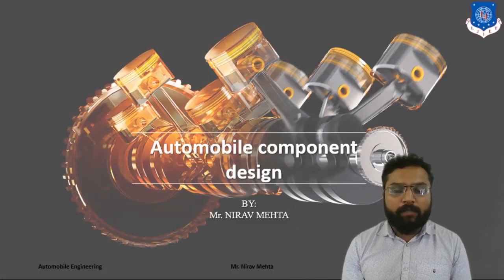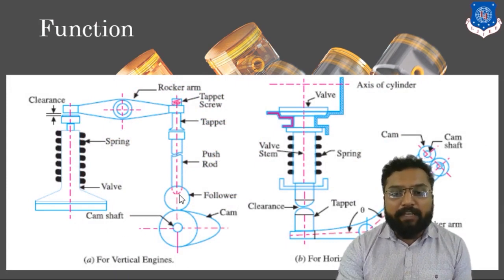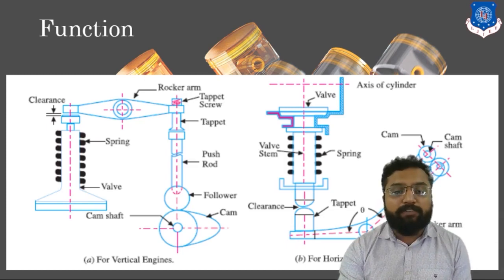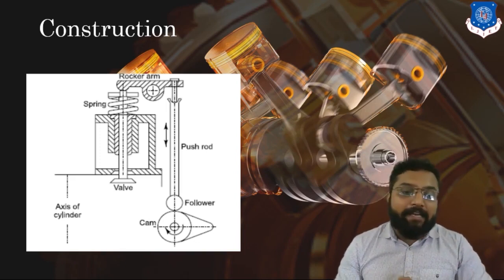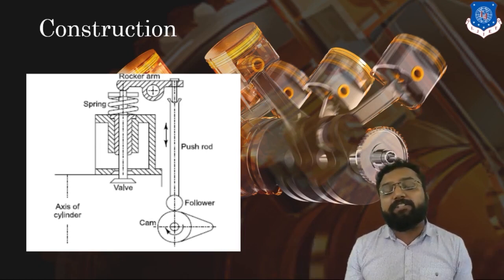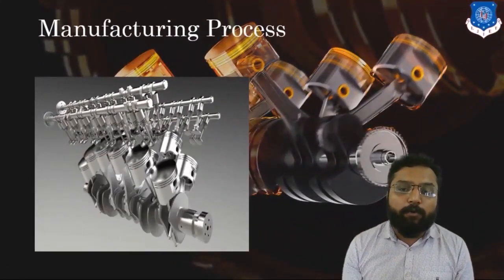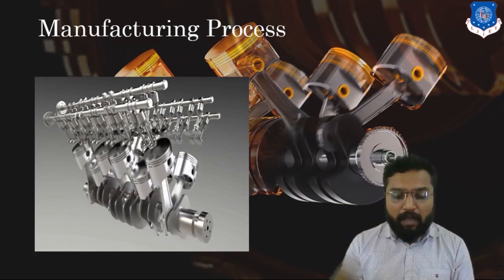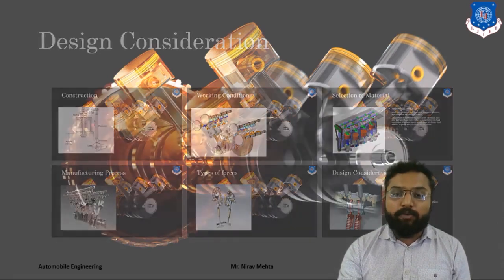L 30 Valve gear Mechanism and Working | Automobile Component and System Design